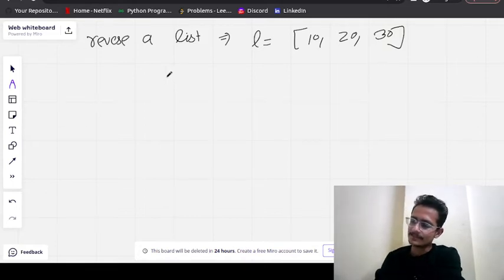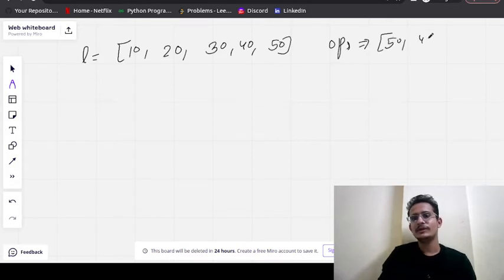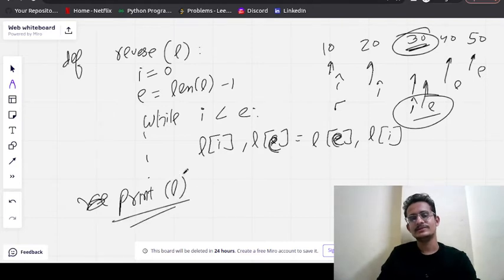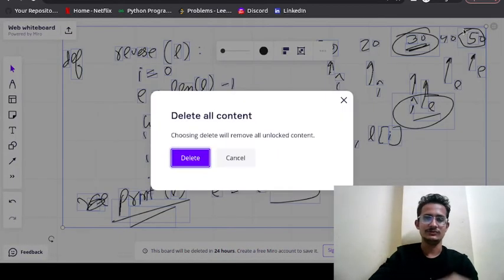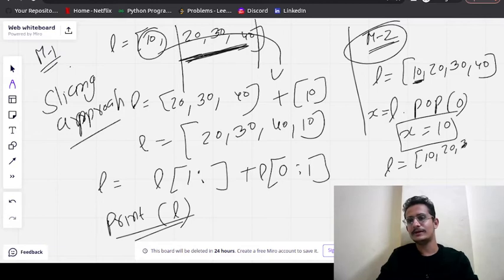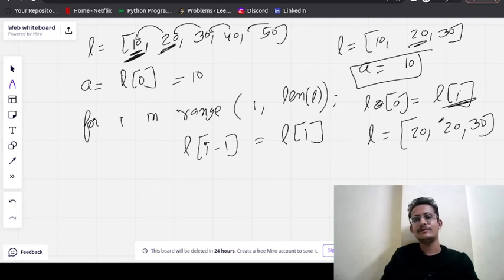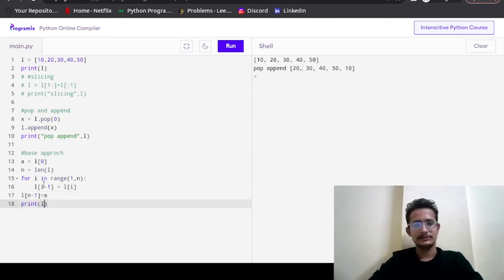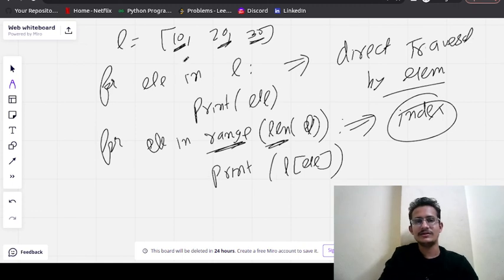Reverse list + Left rotation problem solved - Lecture-11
Python Complete Course by Mohit Bodhija